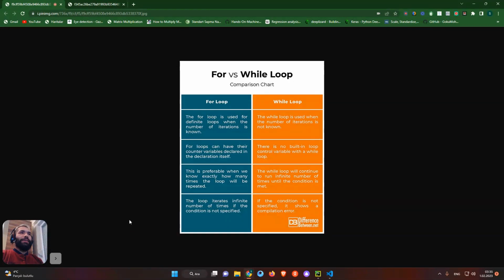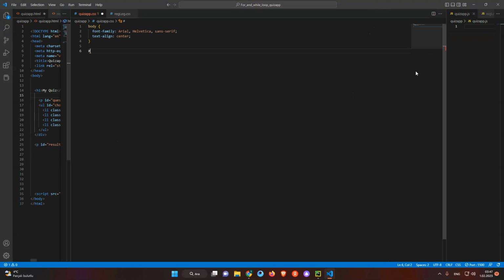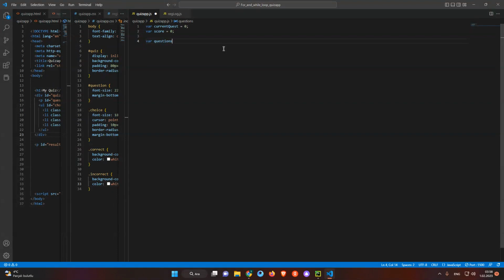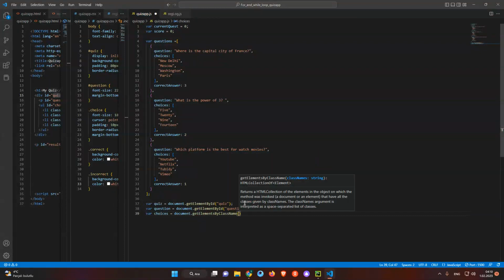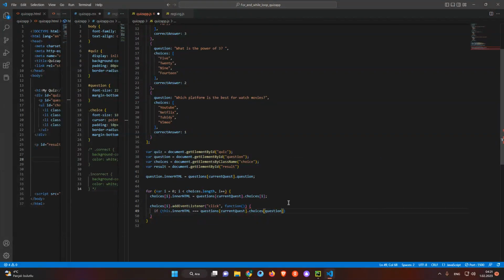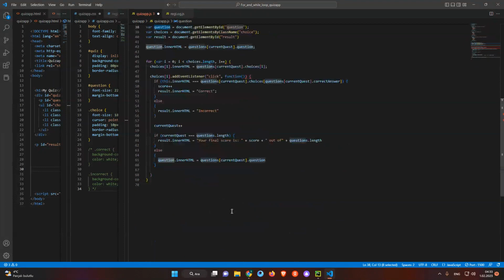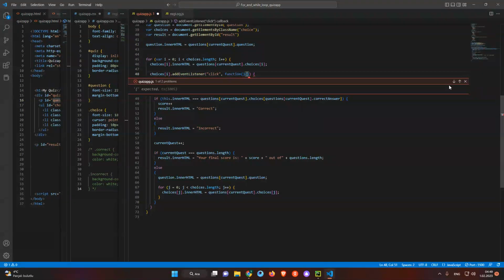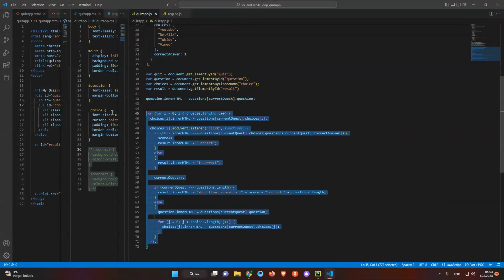Programming 13.3 - (For Loop - [HTML/CSS/JavaScript] - QuizApp - Part 1) - [Special lesson]!!!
In this session, I went through all of the logical instructions for the for/while loop! So you'll use HTML, CSS, and Javascript to create your first app! You'll acquire practice using the For loop as a consequence of any project! Let's see how the For loop can be applied to any project. Ready to watch this lesson, are you? Yes, at this moment. The following one-on-one lesson will be in Python! In order to advance it, we'll build the same QuizApp using the Python programming language and a few libraries, and we'll build this app without libraries simply to display in the prompt! See you in a subsequent individual lesson!